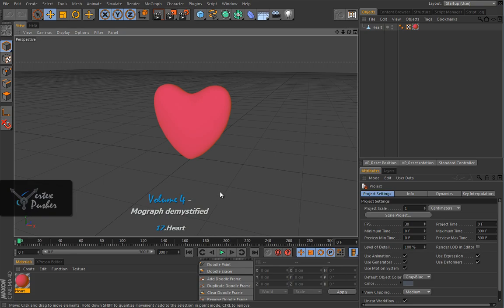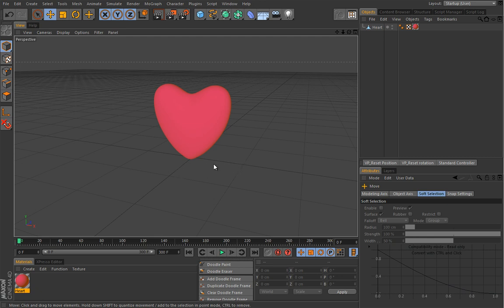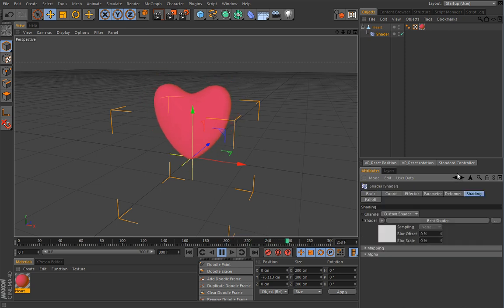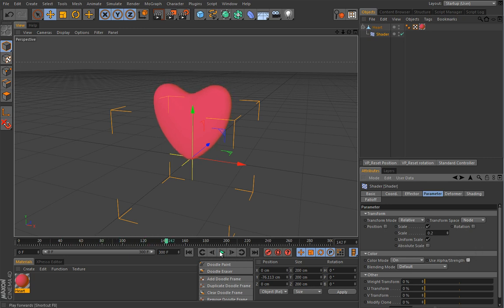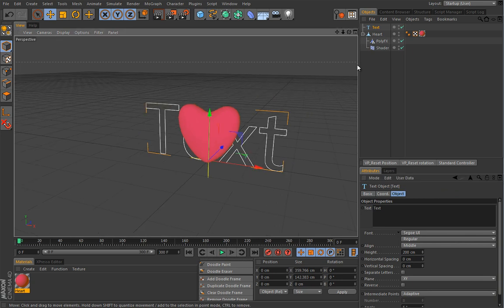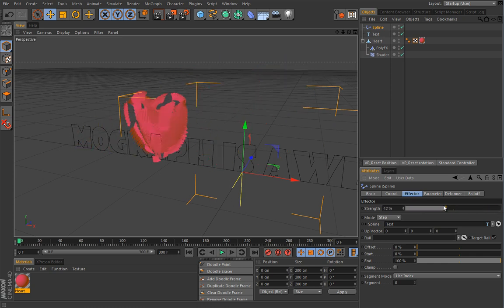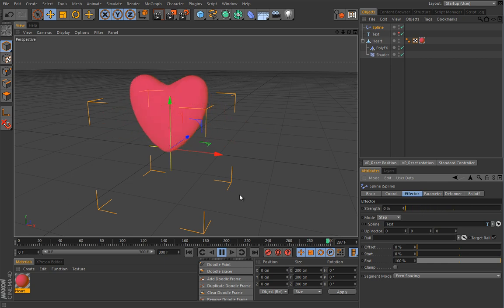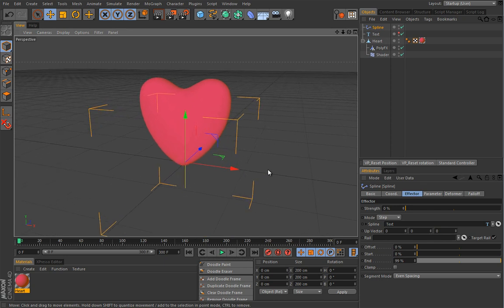Cinema 4D Mograph模組特效製作教學 - Heart